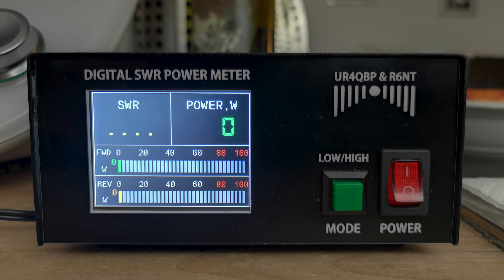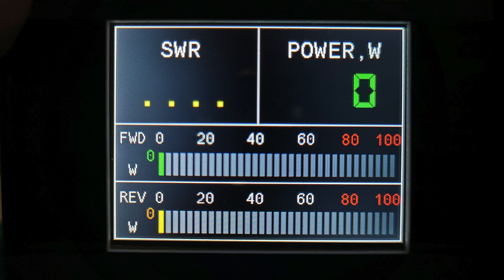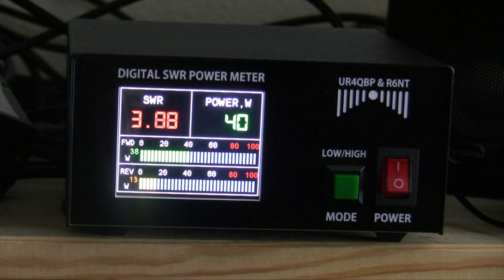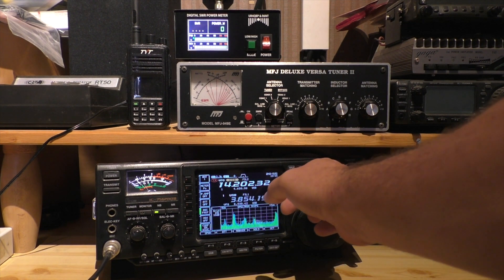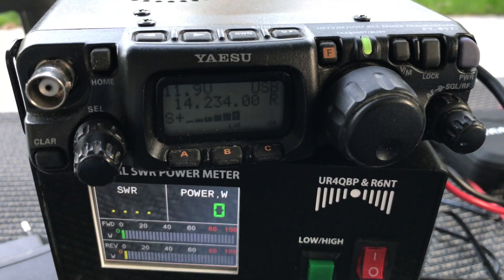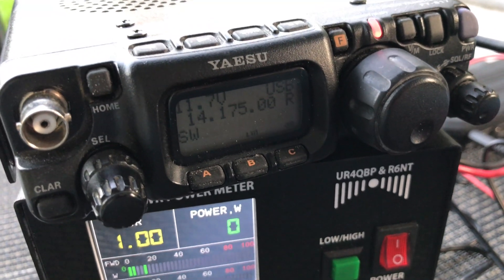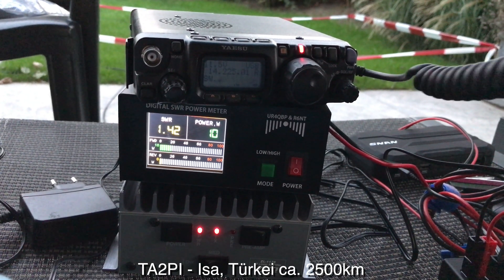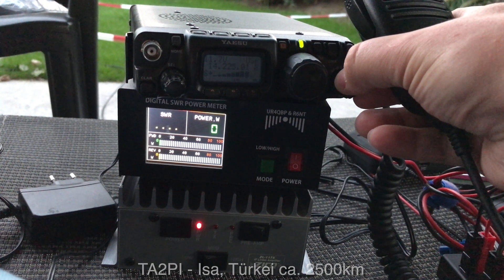Review Digital SWR Power Meter ENGLISH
Review Digital SWR Power Meter by UR4QBP & R6NT
DO1DDR